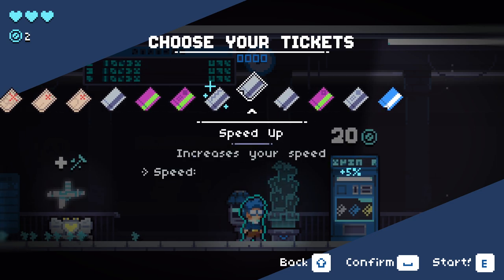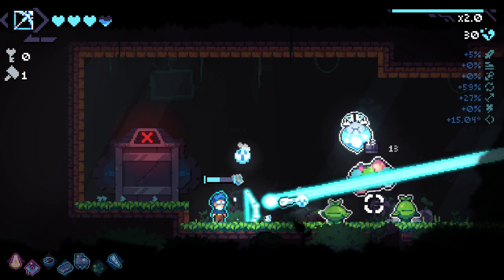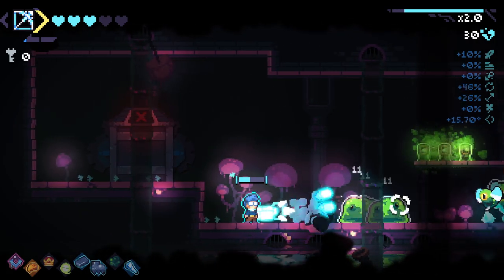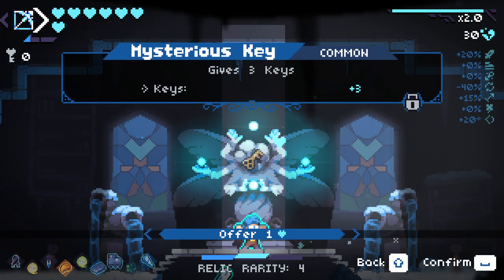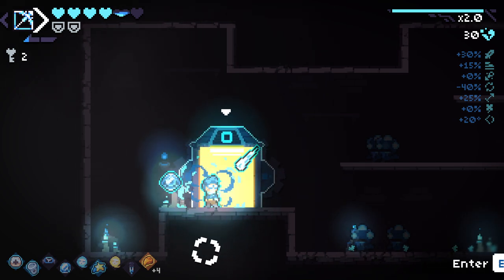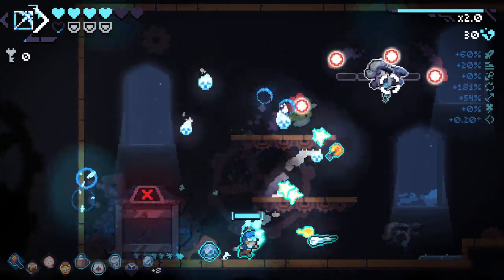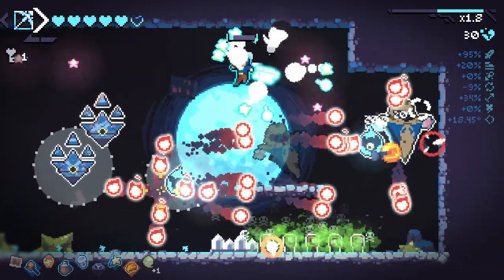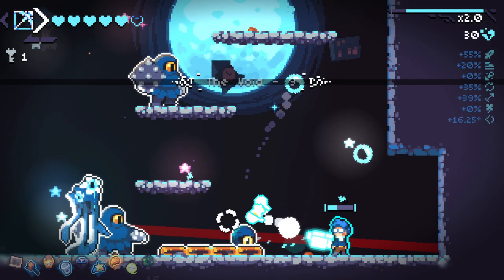EAGLEBEAK, DOUBLE ALL BULLETS! | Revita | 1.0 FULL RELEASE